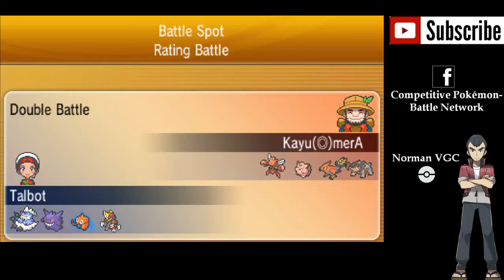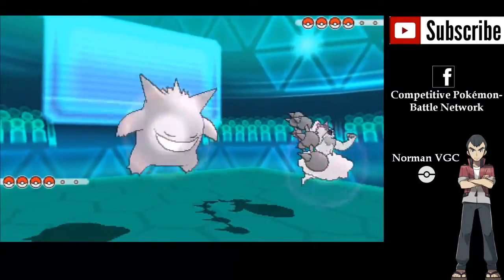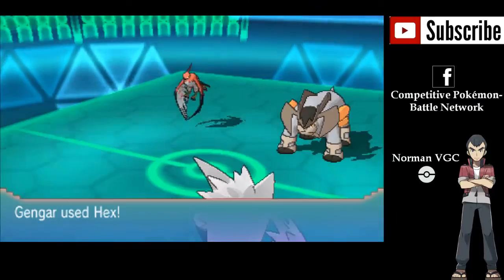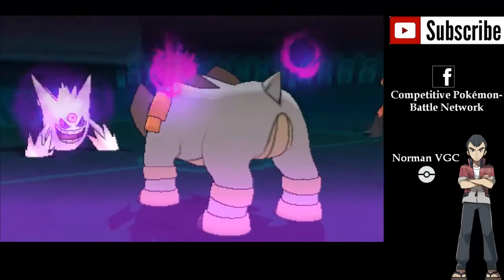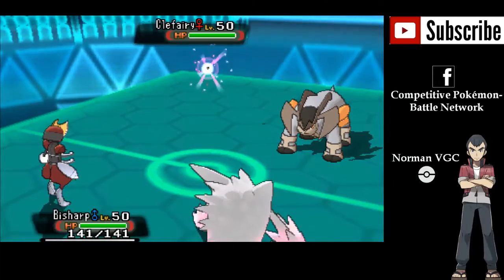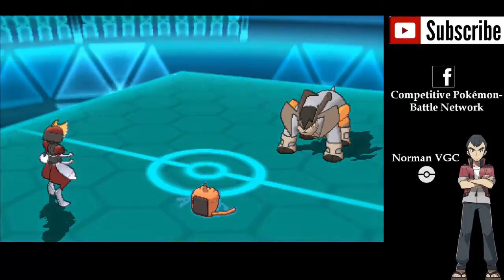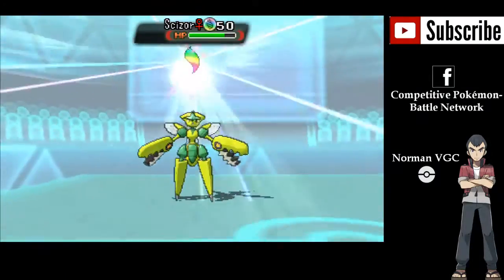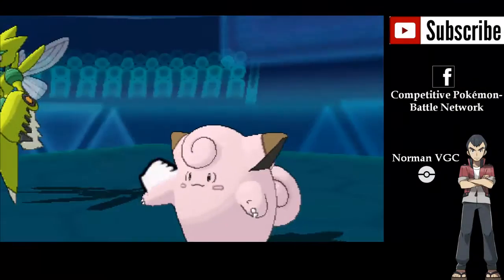Path to Petalburg #40: Mega Scizor and Specs Rotom!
Hello everyone!

Here is another battle with the new team I have, and I'm starting to get more familiar with it. 3 of my 4 Pokemon perform very well and help me to win the game, but Rotom definitely takes the MVP slot for having 3/4 KO's in the match. Specs is definitely a nice item to use on it.